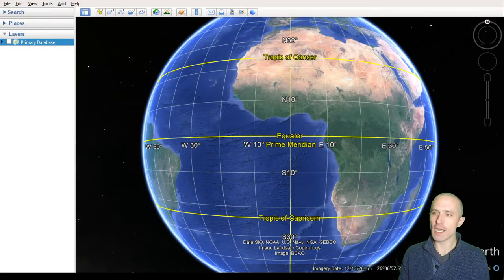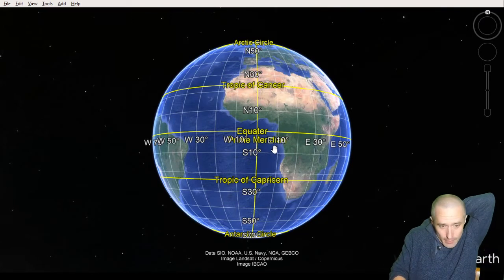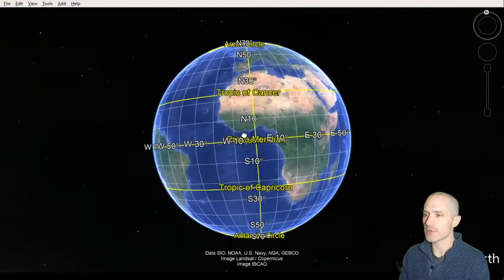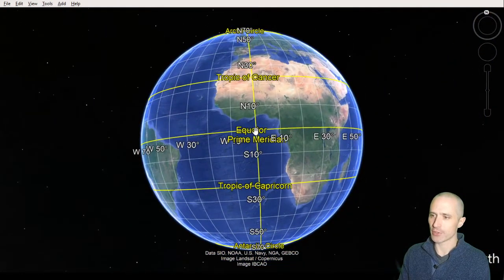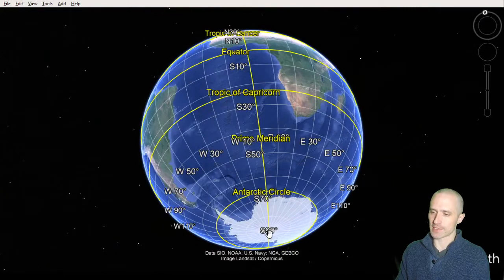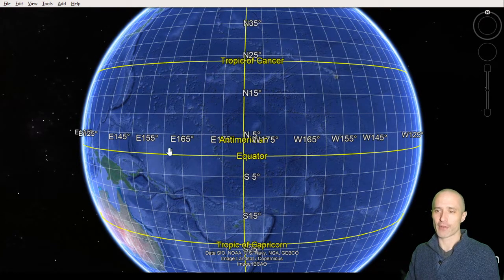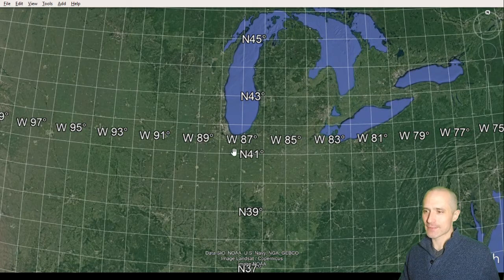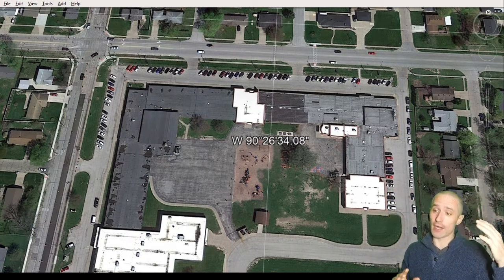How does GPS know where I am? Latitude and Longitude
In this series I talk about the basics of how the Global Positioning System (GPS) works.  How does your phone know exactly where you are?  How can it give you directions?

In this video I talk about Latitude and Longitude, the coordinate system that you can use to describe exactly where you are in the world.

If you'd like to see the website I use with my students, check out:  STEMwithMrDuda.com

Would you like to support the creation of more videos from STEM With Mr. Duda?